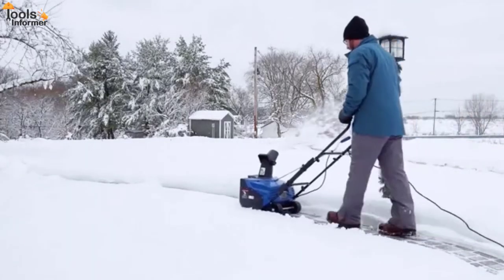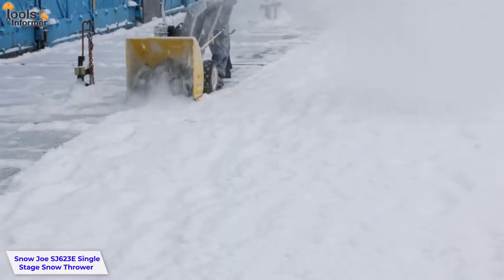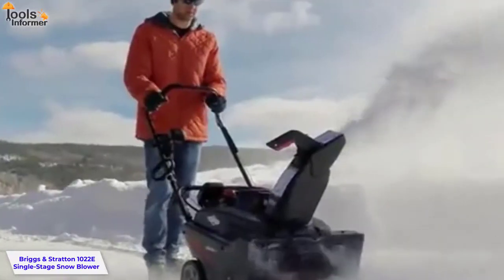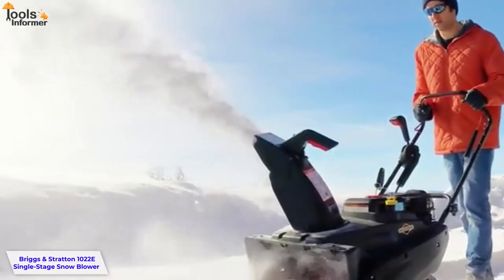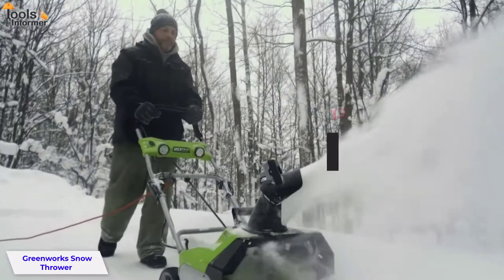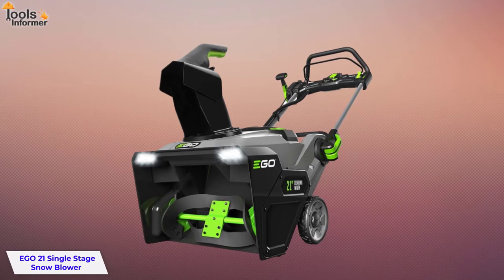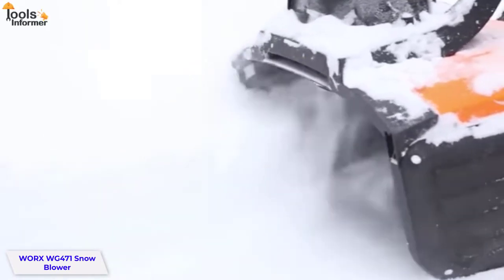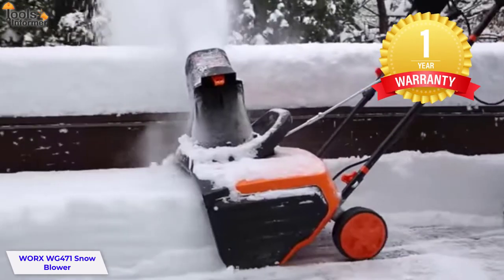Best Single Stage Snow Blower In 2024 - Top 5 Picks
►Purchase Link ✅

00:00 introduction.
00:52  Snow Joe SJ623E Single Stage Snow Thrower Review.
02:11  Briggs & Stratton 1022E Single-Stage Snow Blower Review.
04:06  Greenworks Snow Thrower Review.
05:26  EGO 21 Single Stage Snow Blower Review.
06:45  WORX WG471 Snow Review.